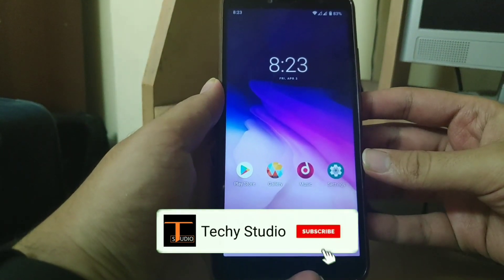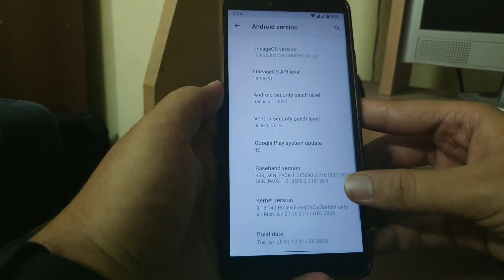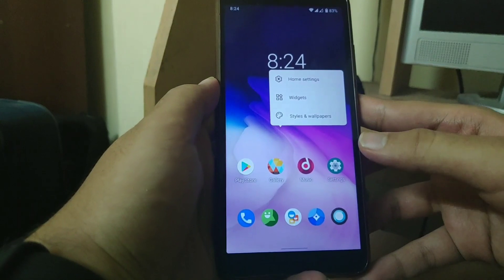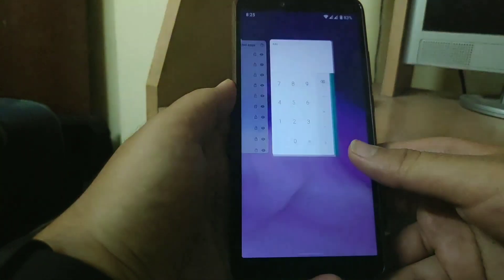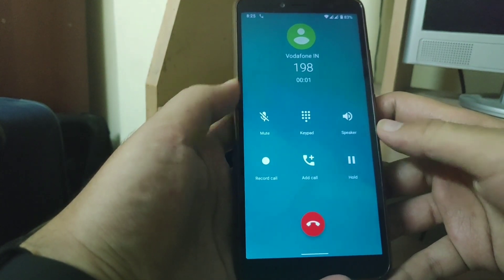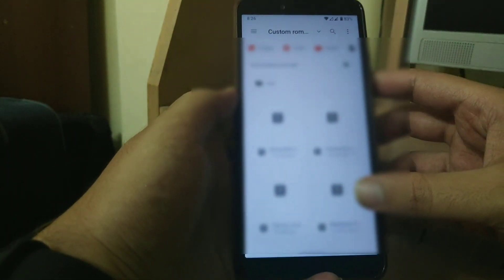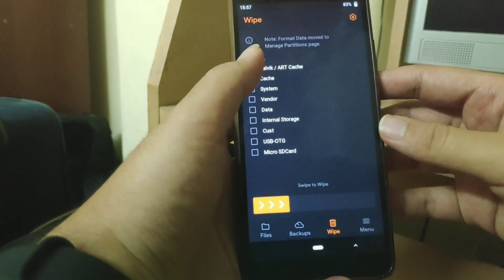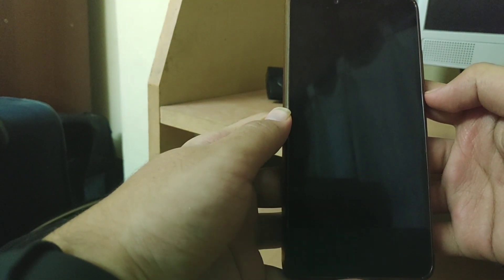Install Lineage OS Based on Android 10 for Redmi Y2!!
Hey guys,today I am going to give review on Lineage OS that is available for redmi Y2 and also show you how you can install it on your device